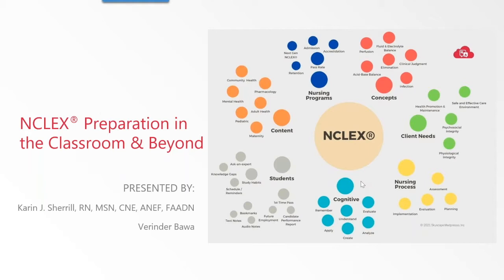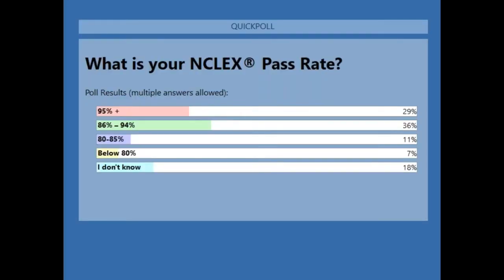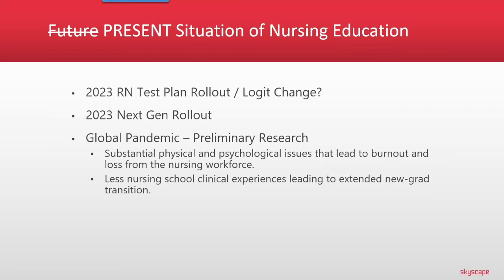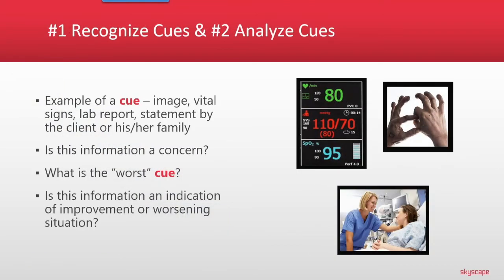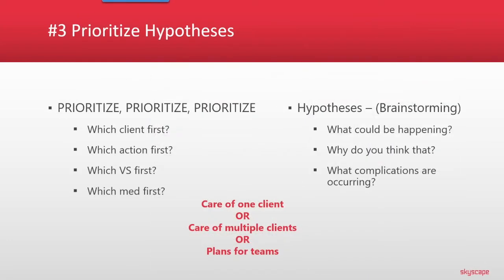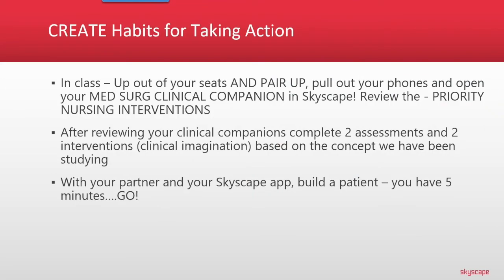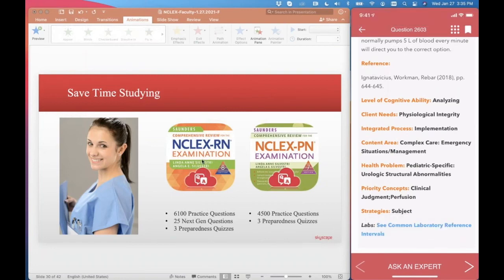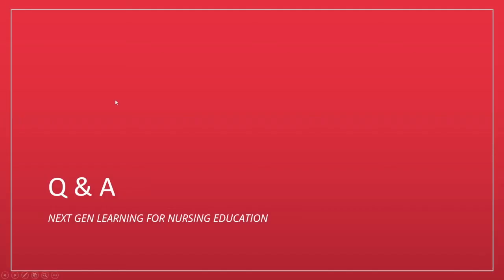NCLEXⓇ Preparation in the Classroom & Beyond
Join us for an hour to learn how to develop manageable strategies that all faculty can use to help students prepare for NCLEX in every class/semester/term of the program.

Skyscape Free Webinar Series
NCLEX® Preparation should not be an event at the end of the program. Preparation should be interwoven into every learning experience. This webinar will explore effective and efficient strategies that help every faculty member in every class address NCLEX Preparation. The tools and strategies reviewed will help students quickly move into the world of critical thinking regardless of their level in the program. Because higher-order thinking is so integral to NCLEX success, these tools help students prepare starting early in the program.
Webinar Highlights:
Develop manageable strategies that all faculty can use to help students prepare for NCLEX in every class/semester/term of the program.
Describe instructional design principles that promote higher order thinking in students.
-Using NCLEX Exam Prep Apps
-Using NCLEX Question of the Week

Presented By: Karin J. Sherrill, RN, MSN, CNE, ANEF, FAADN